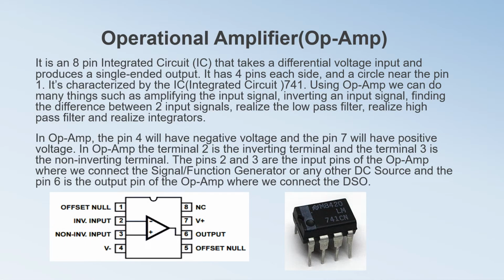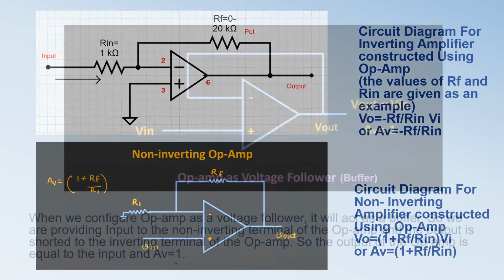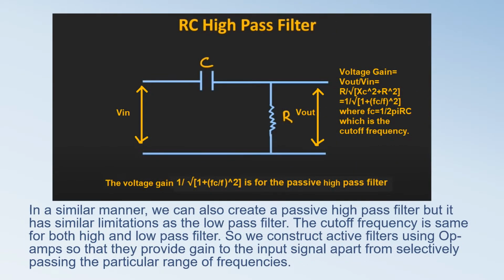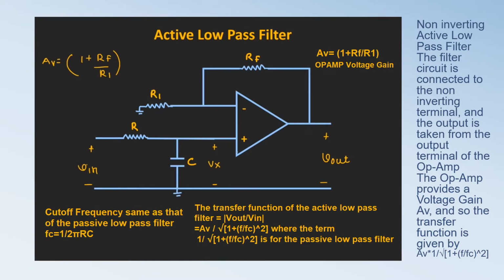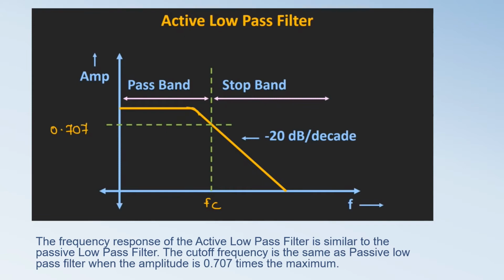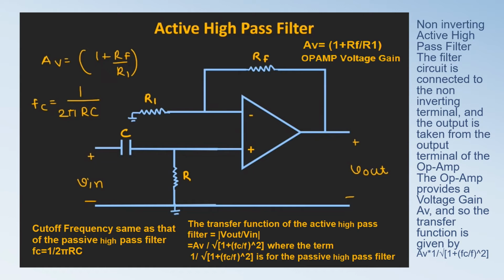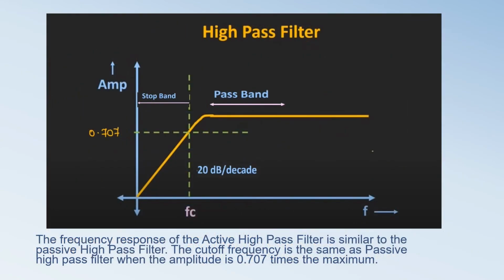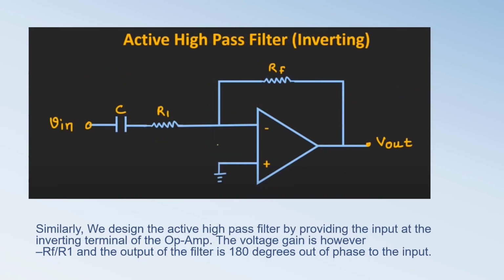ELP 101 Project by Kushagra Gupta 2021CS50592 (OPAMPS)